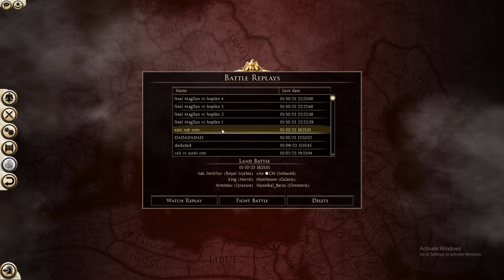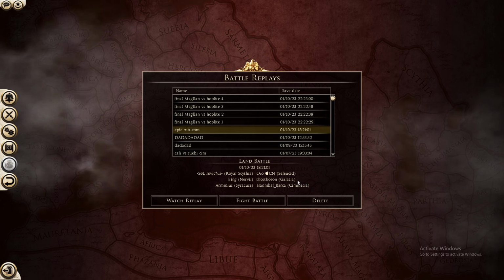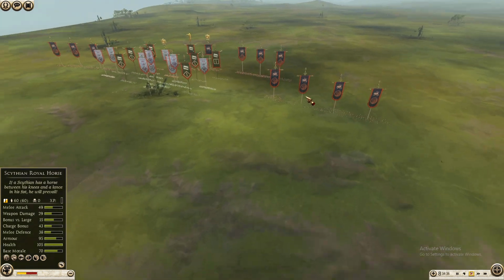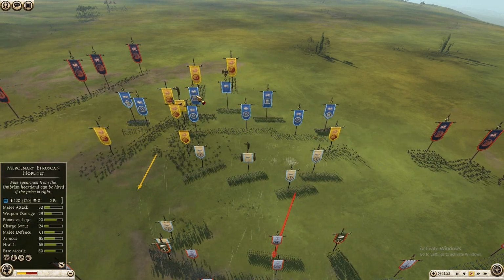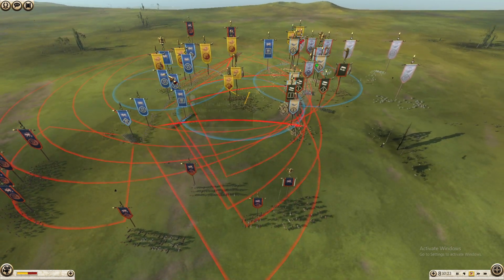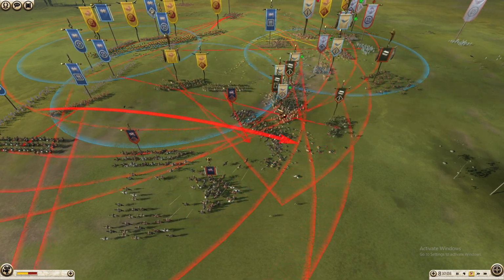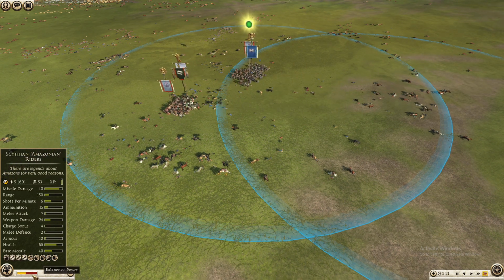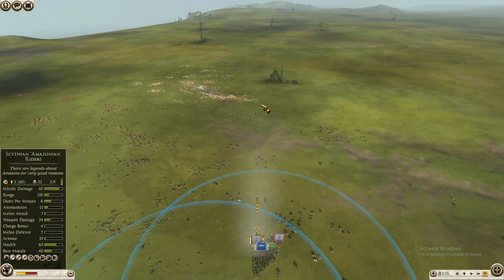☀ Rome 2. Sub-commanders 3vs3